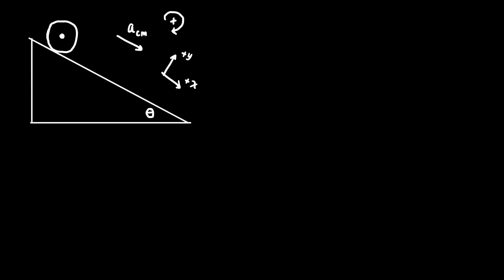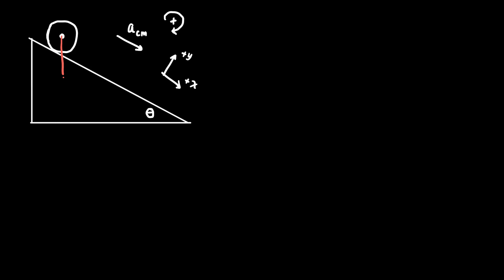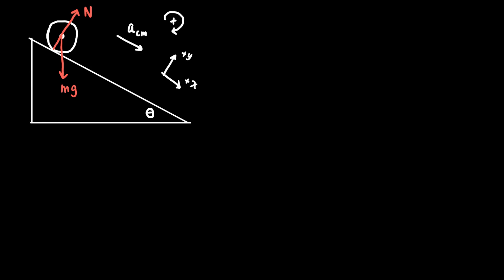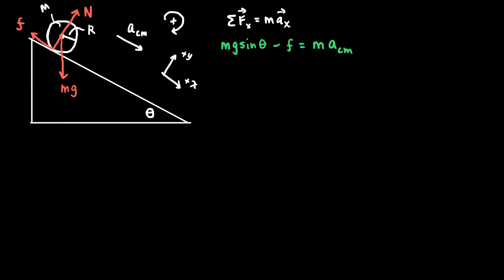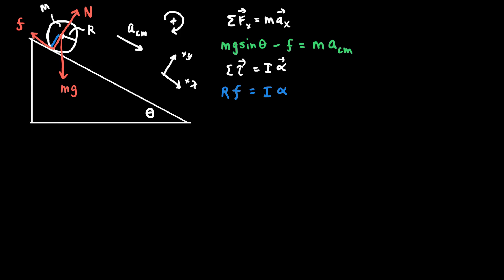Acceleration of a Rotating Object on an Inclined Plane 1